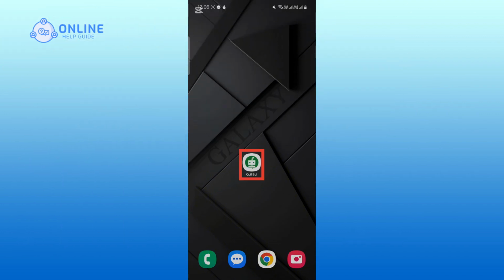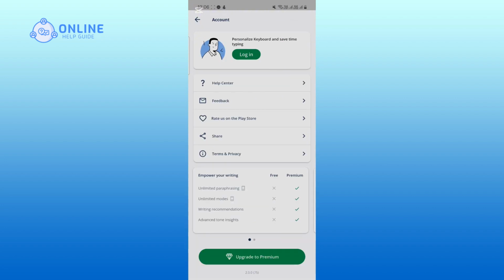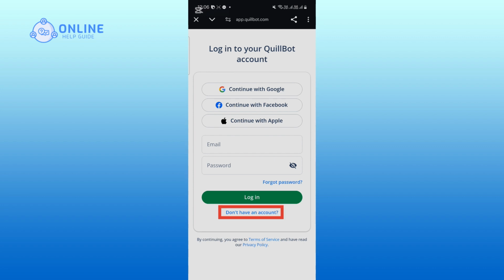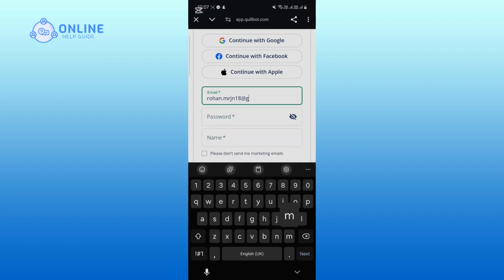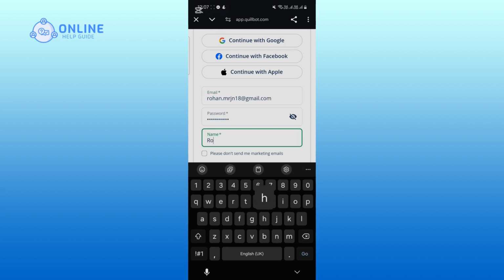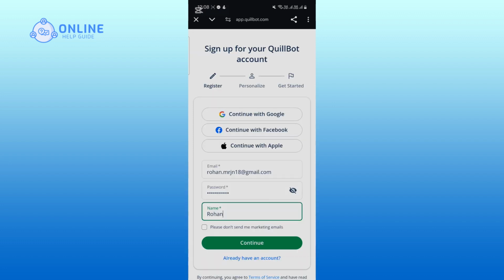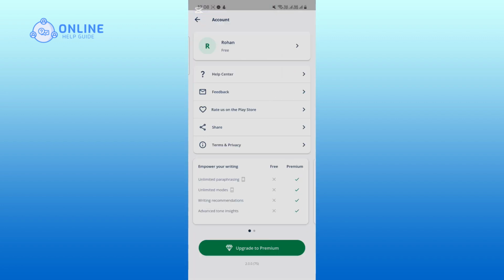How to Sign Up in QuillBot 2024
Creating an account allows you to access all the new features QuillBot offers, enhancing your writing and research experience. So, let's get started on how to sign up for QuillBot.

Start by opening the QuillBot app on your device. Tap on the profile icon at the top right corner of your screen. Now, tap on "Login." Then, tap on "Don’t have an account?" to sign up. Lastly, enter your name. If you don’t want to receive marketing emails, tap on the checkbox. Finally, tap on "Continue" to complete your sign-up process.

And that’s how you can sign up for QuillBot.